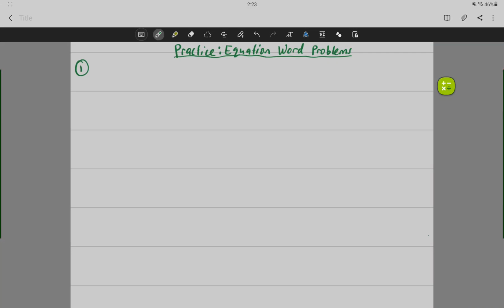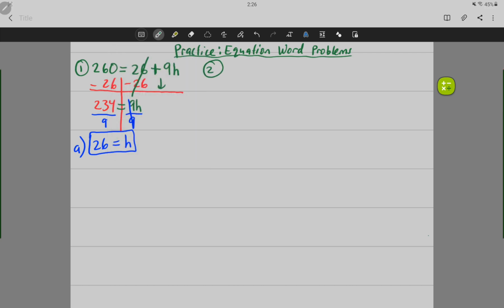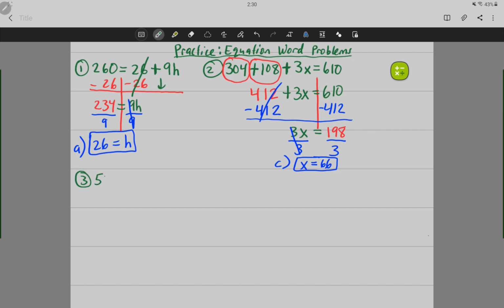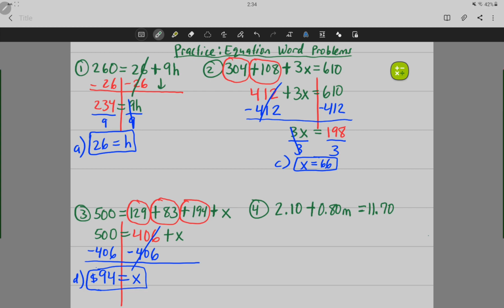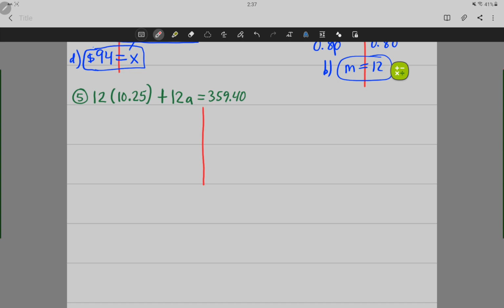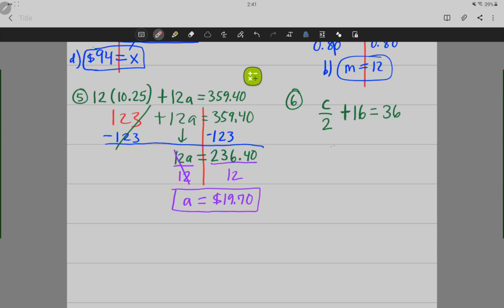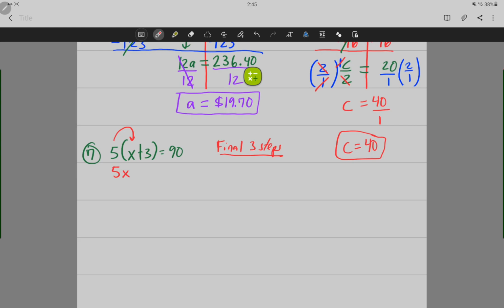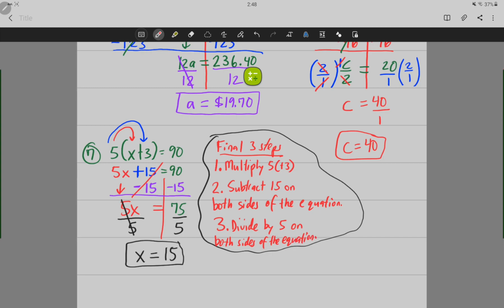Practice- Equations Word Problems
Timecode:

0:00 - Question #1
2:55 - Question #2
6:50 - Question #3
10:20 - Question #4
12:55 - Question #5
17:25 - Question #6
21:25 - Question #7